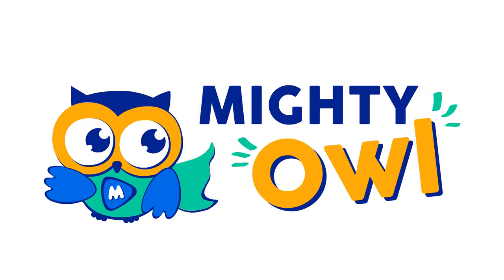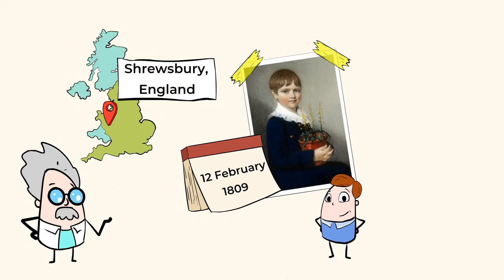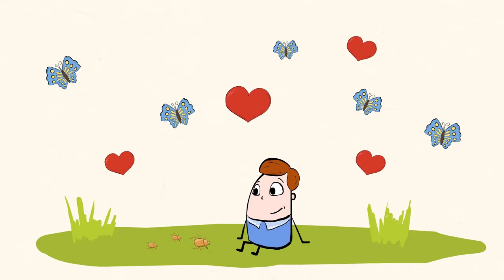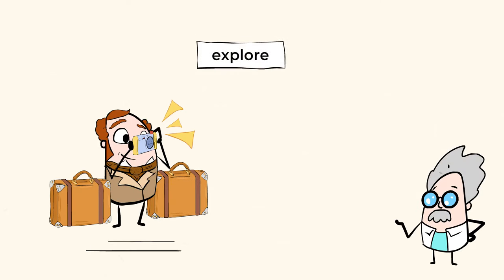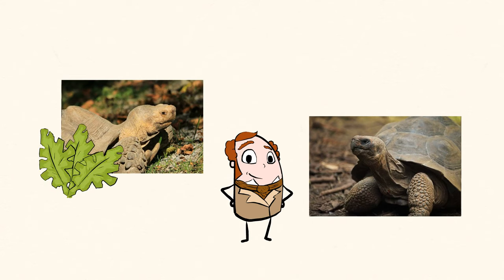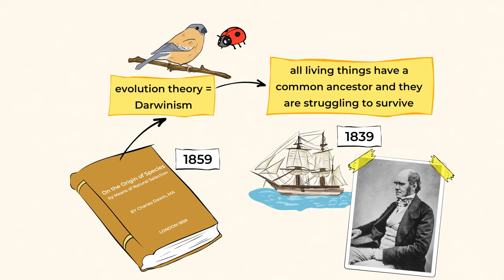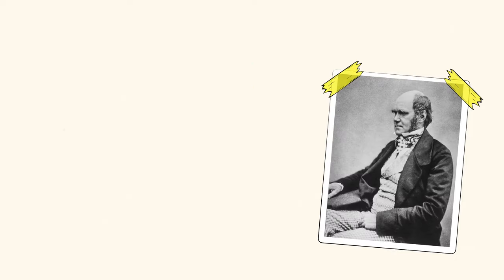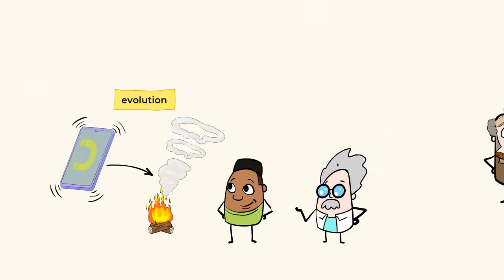Mighty Minds — Charles Darwin | MightyOwl Science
We equate Charles Darwin with his ground-breaking Theory of Evolution that gave humanity so many answers about how animals and plants have evolved over the centuries. But, how did Darwin get there himself? Join MightyOwl on this journey of exploration on Darwin and his foundational scientific contributions.